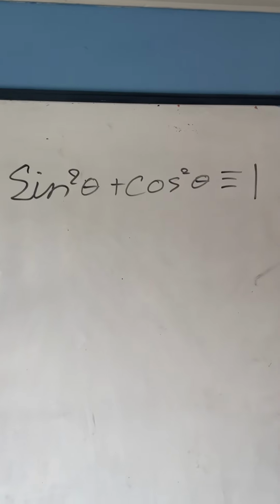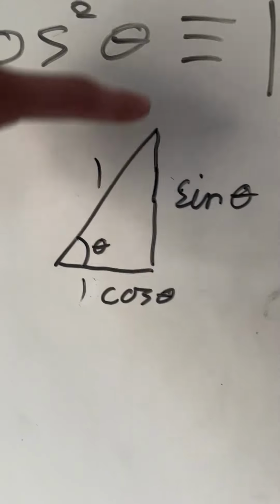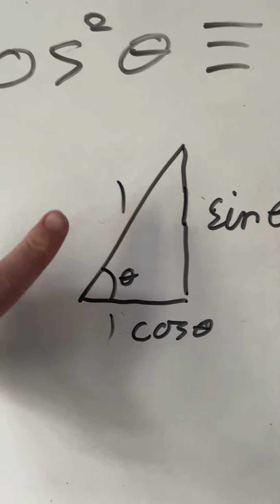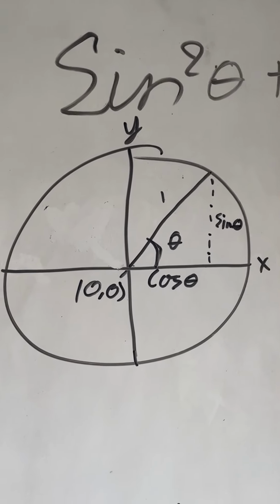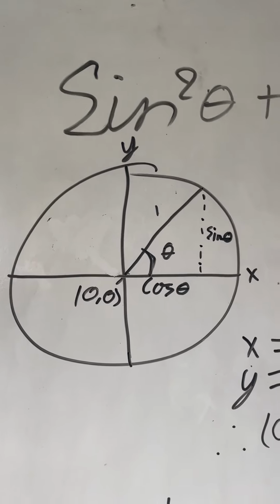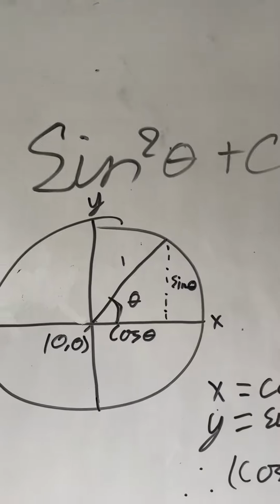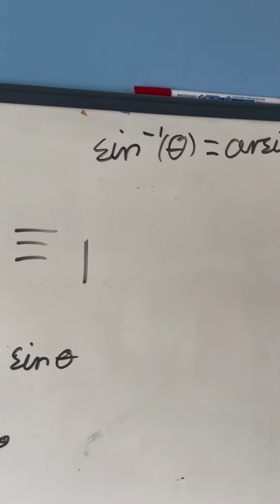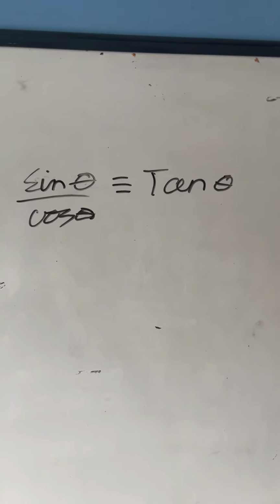Trig identities proof as level mathematics